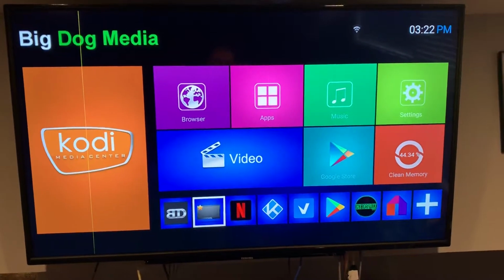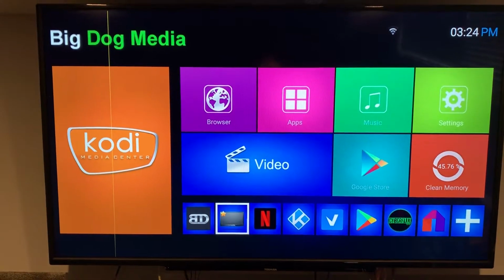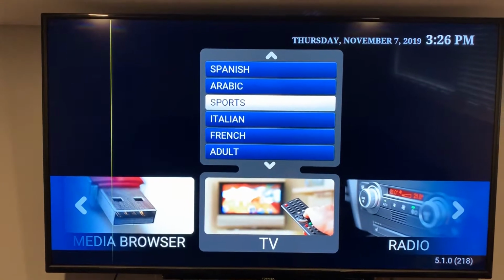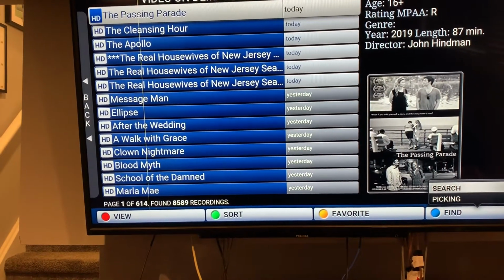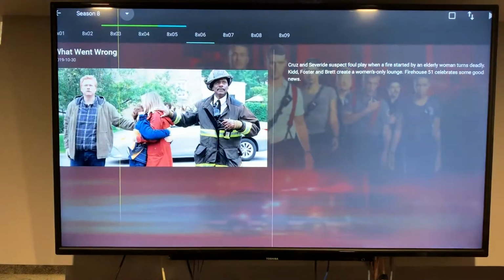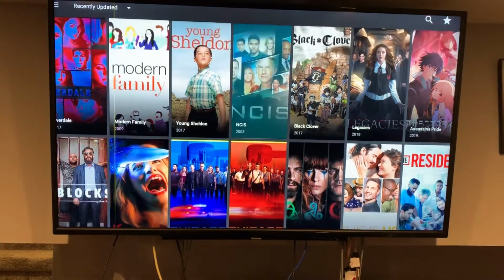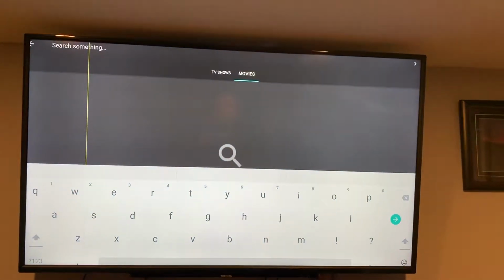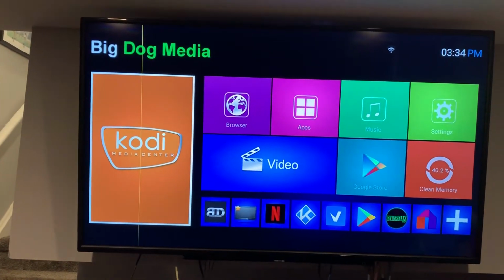Big Dog Tutorial